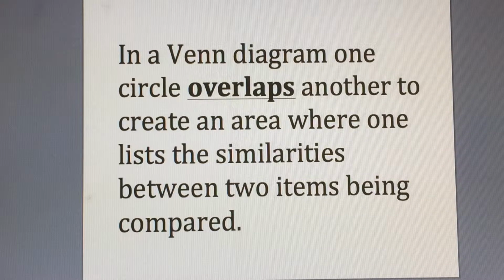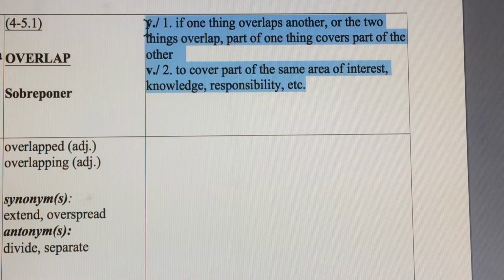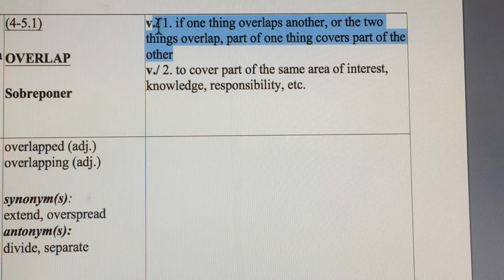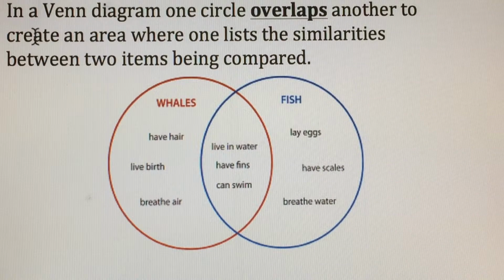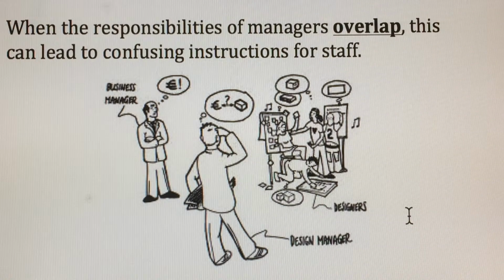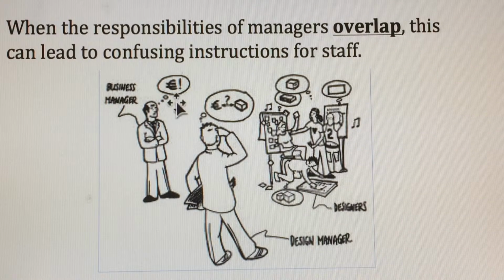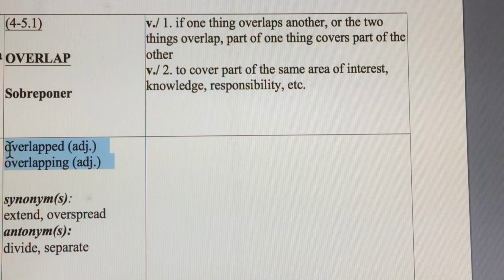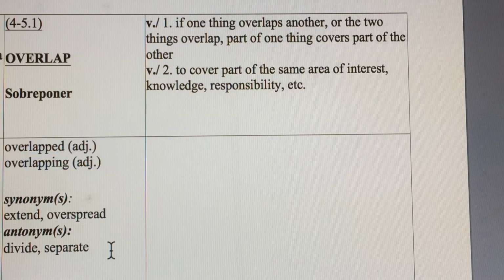4-5.1 AWOD "overlap"